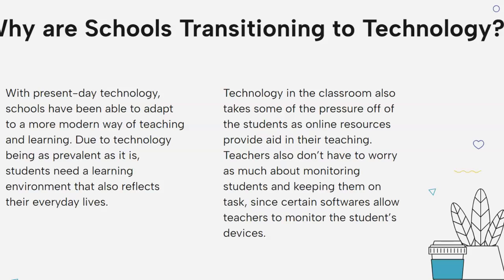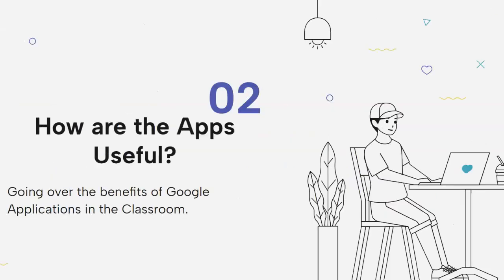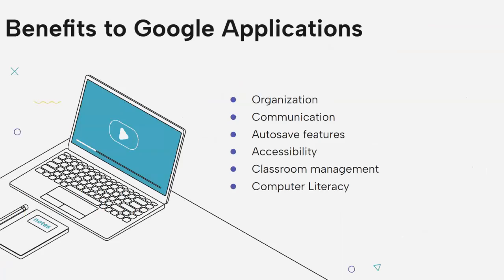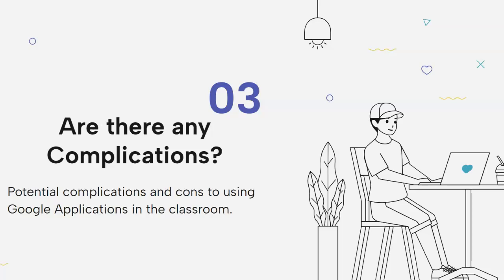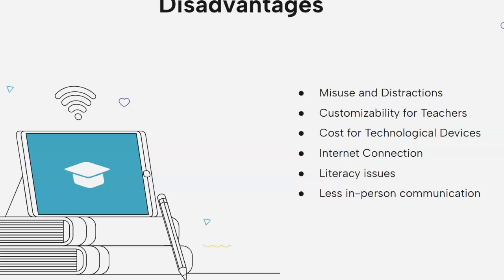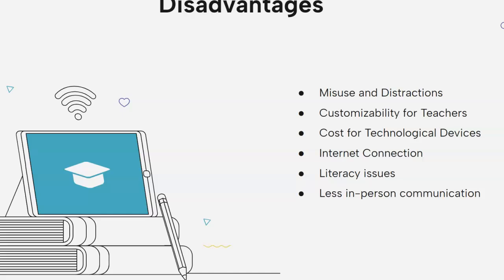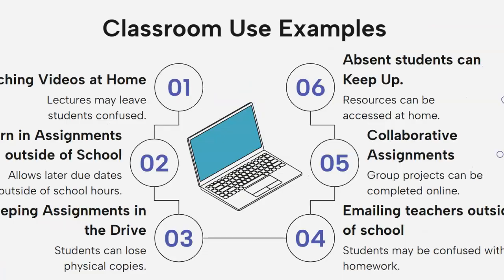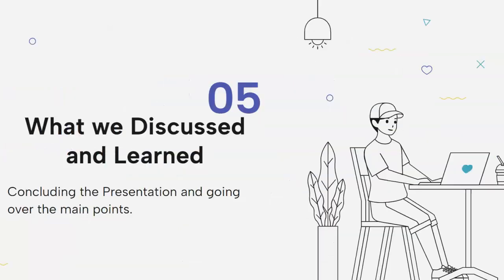Google Applications in the Classroom EDU.290